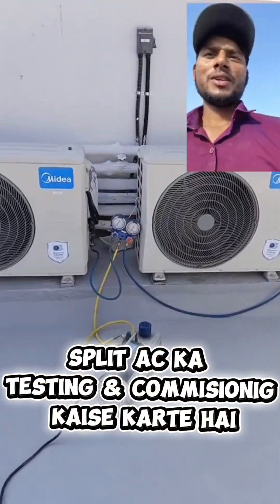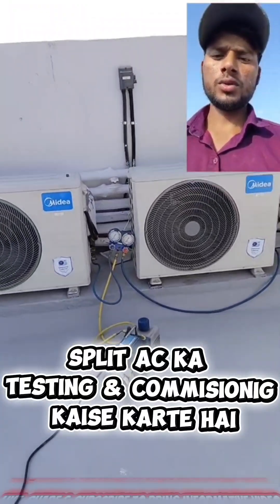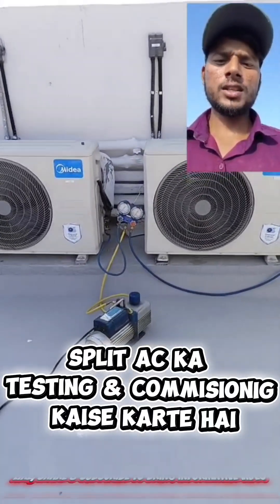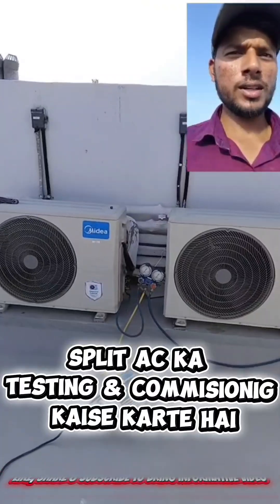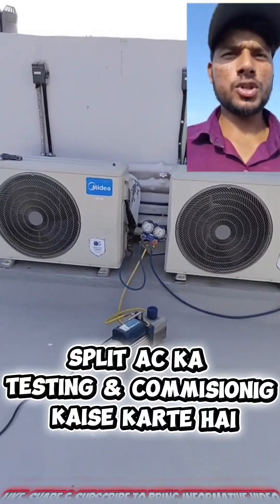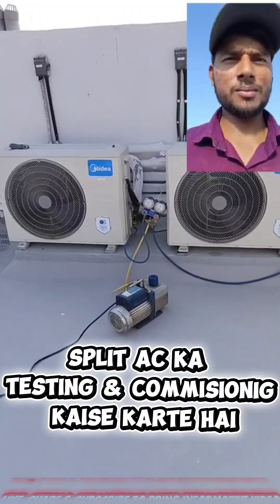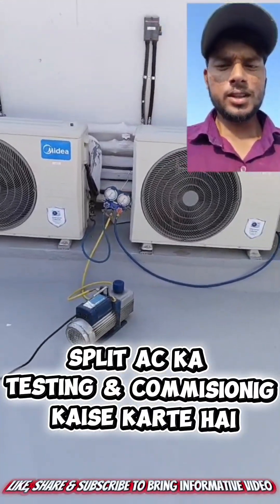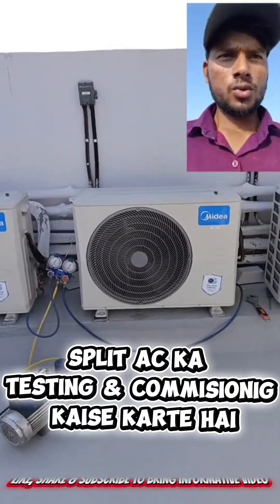Shocking Mistake! AC Vacuum Galat Tarike Se Mat Karo!”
AC installation me Vacuum lagana sabse important step hota hai. Is video me aap dekhoge ki agar AC me proper vacuum na lagaya jaye to kya shocking problem hoti hai — jaise moisture, non-condensable gas, poor cooling, high ampere aur compressor damage!

Is video me main bataya hai:
✔ AC Vacuum kya hota hai
✔ Vacuum ka correct method
✔ Kya galti technician zyada karte hain
✔ Deep vacuum ka real result
✔ Cooling kaise improve hoti hai

Agar aap AC technician ho ya HVAC field me ho, to yeh video aapke liye bahut useful hai.